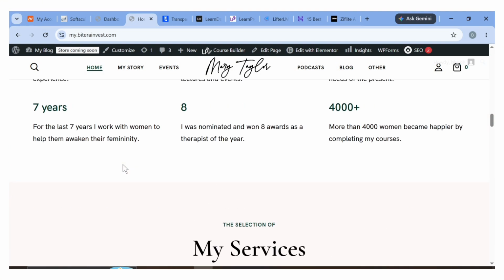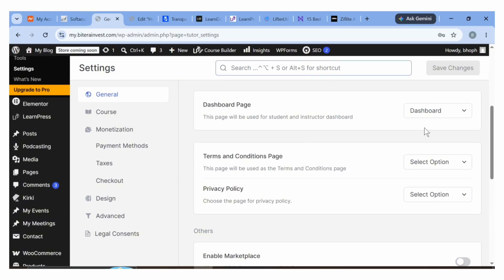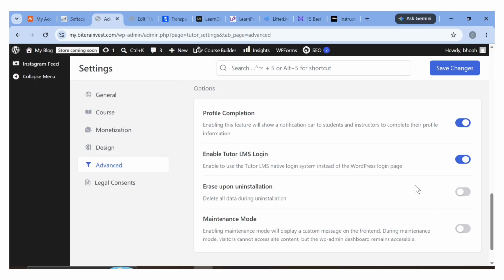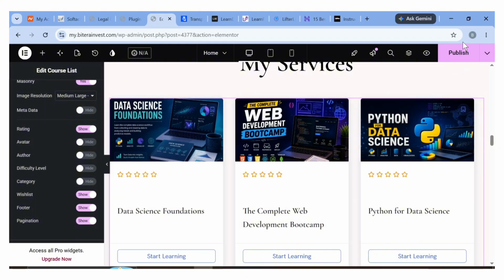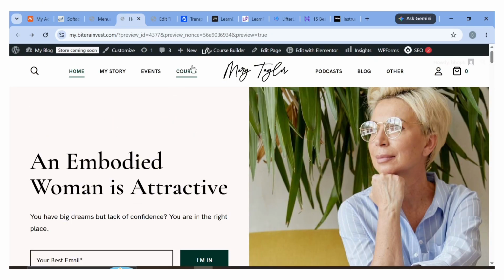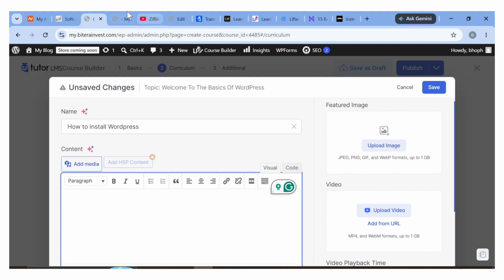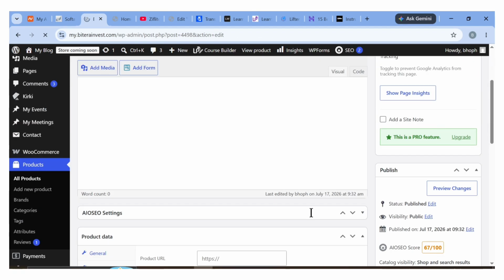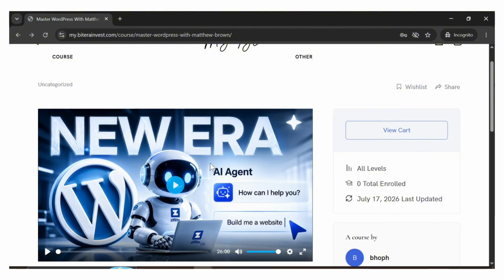How to Turn Any WordPress Website into an Online Course Platform (FREE)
Learn how to turn any WordPress website into a professional online course platform using FREE tools and Tutor LMS—no coding required! In this step-by-step tutorial, I'll show you how to create and sell online courses from your own website.

🔗 Useful Links